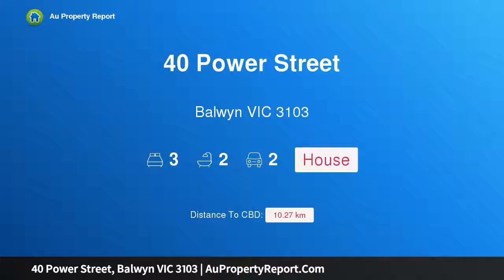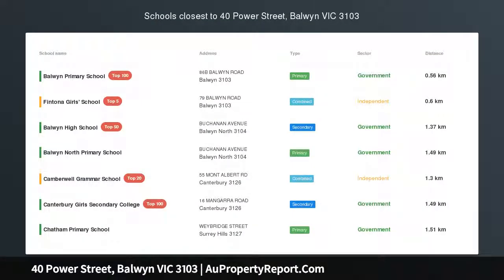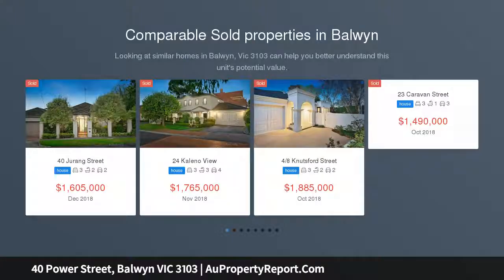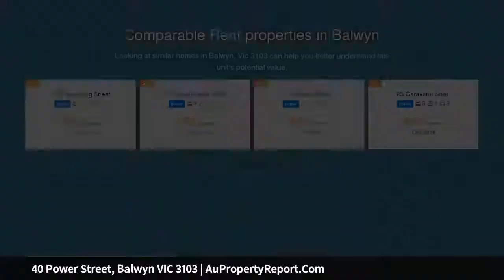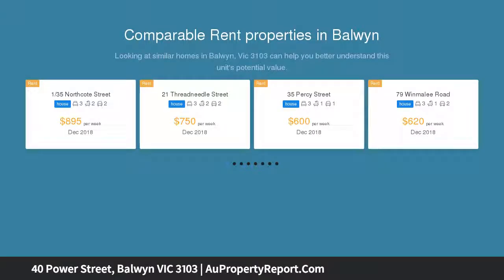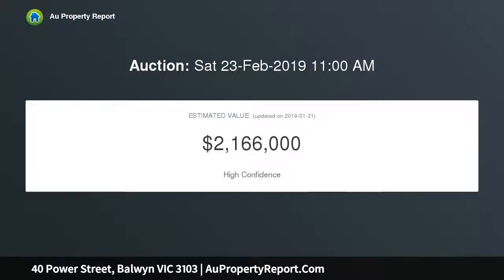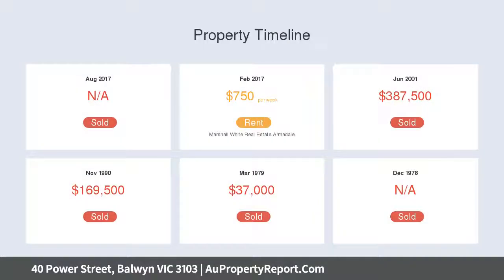40 Power Street, Balwyn VIC 3103 | AuPropertyReport.Com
40 Power Street, Balwyn VIC 3103
Property Type: house
Bedrooms: 3
Bathrooms: 3
Car Space: 2
Walk to everything, want for nothing